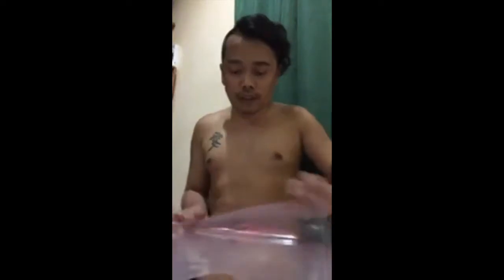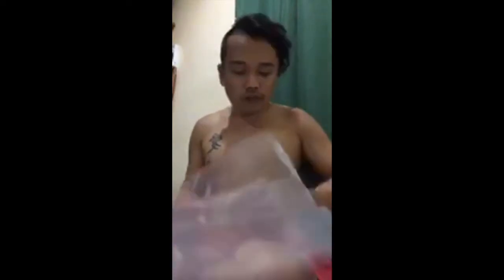Tutorial: How to assemble a shoe box organizer | Medyo Boi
This video is a tutorial video on how to assemble a box organize that I bought over an online shop.

Let me know your thoughts and suggestions by writing a comment on the comment section box below.